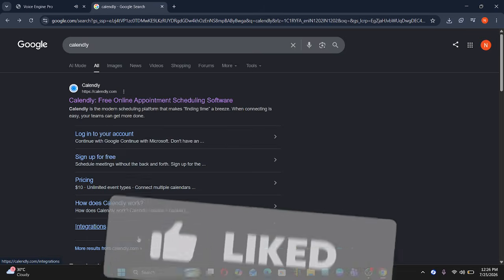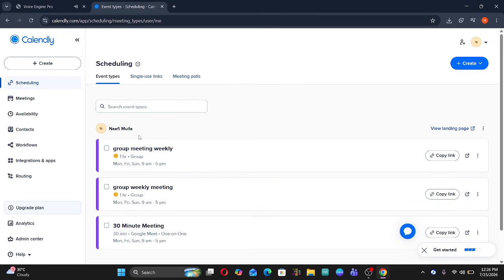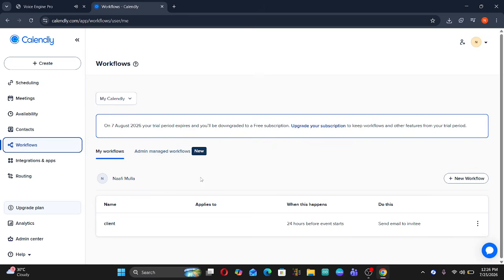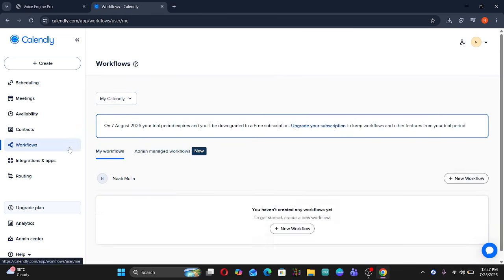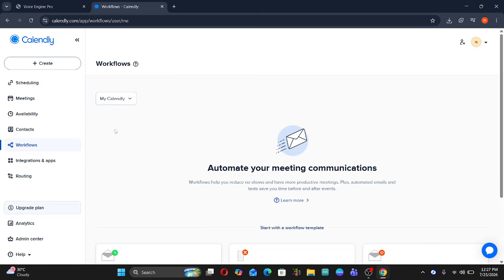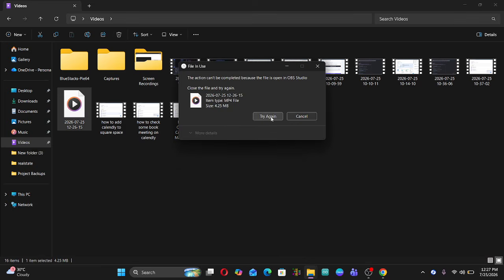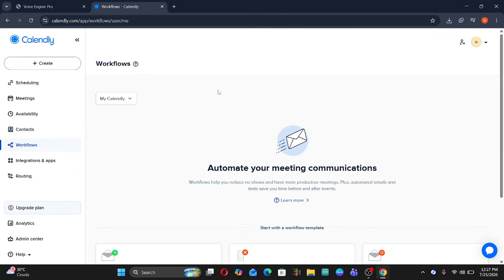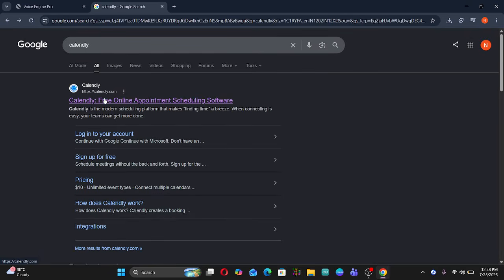How to Automate Calendly Workflows (Step By Step) (2026 Guide)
This video shows how to automate Calendly workflows. First you'll set up your Calendly account for automation, then configure the necessary integrations with your calendar and email tools. Finally, you'll learn how to create and customize automated workflows to handle scheduling tasks efficiently. After watching, you'll be able to streamline your appointment management and save valuable time in your day-to-day operations.